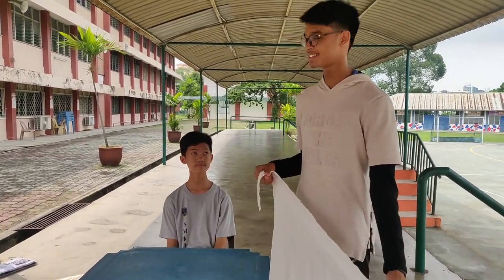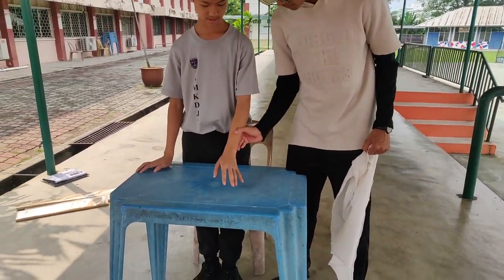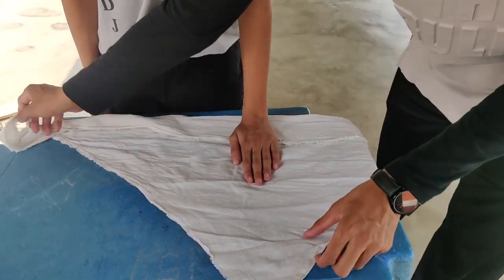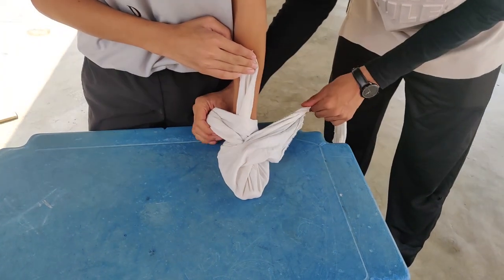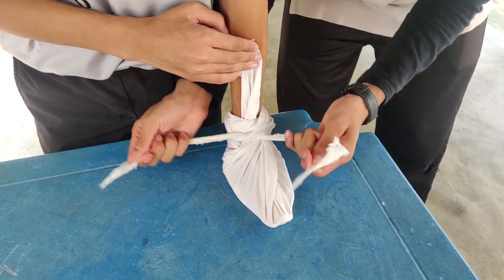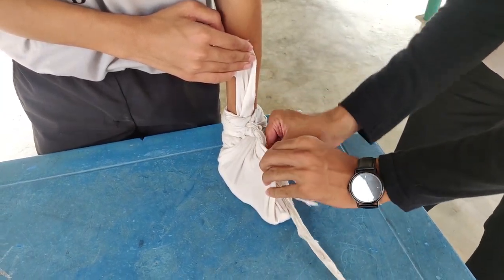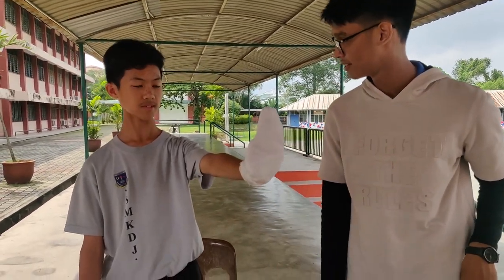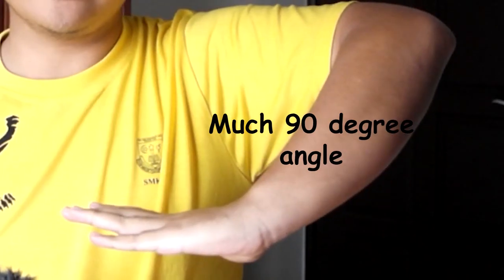Hand/Foot Cover || The First Aid Kids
Hey everyone! This video was made to allow you guys to learn the Hand/Foot Cover better. We hope this video has helped reduce any confusion. Thank you and happy learning!